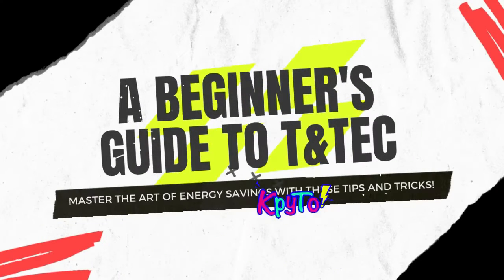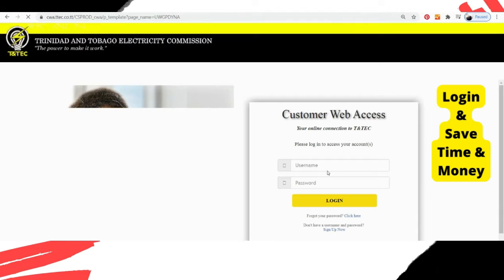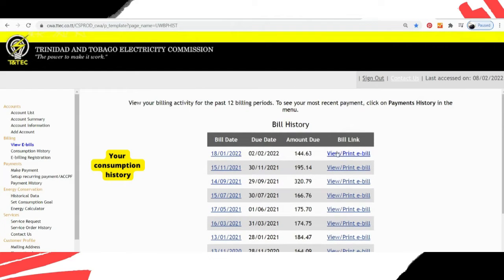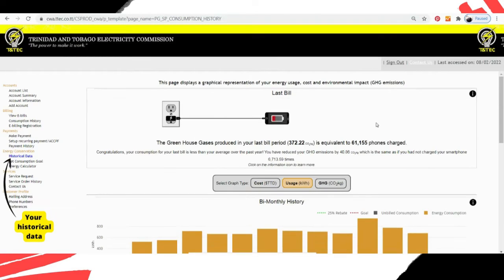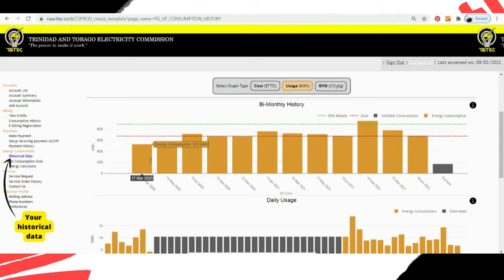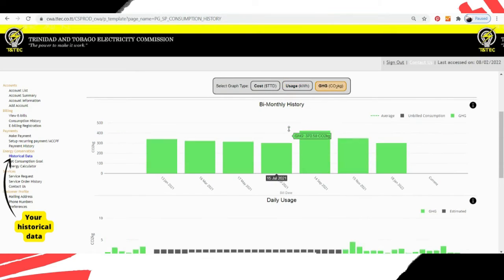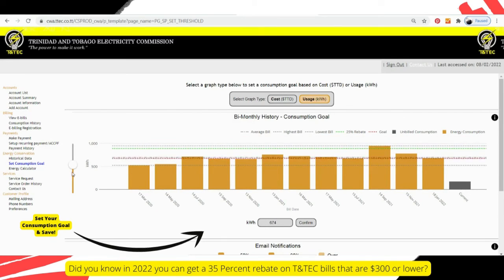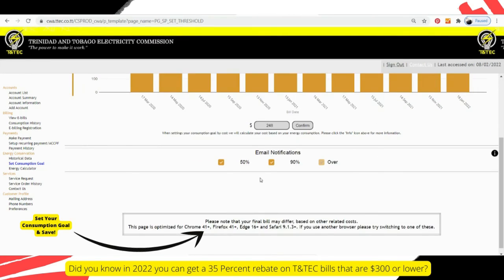Tips to Reduce Your T&TEC Bill & Save Money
Save time and money by reducing your energy consumption monthly. Enjoy a quick tutorial in these easy to follow steps by registering for T&TEC online portal Register and get instant access to your online account. You can review your historical usage over a 1 year period and most importantly set a consumption goal monthly which can save you money in the long run. Let me know via comments if this has helped you as I have many more tips like these coming up soon.